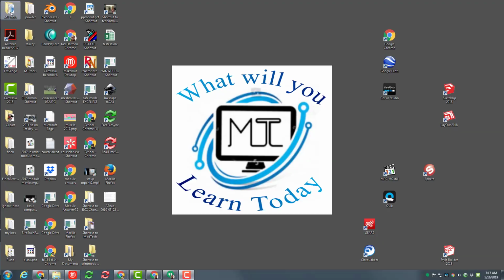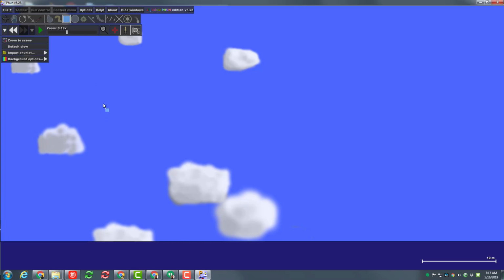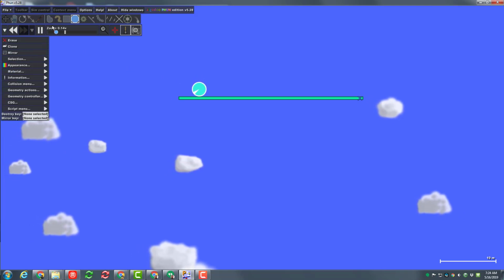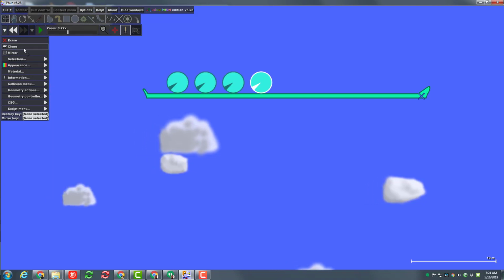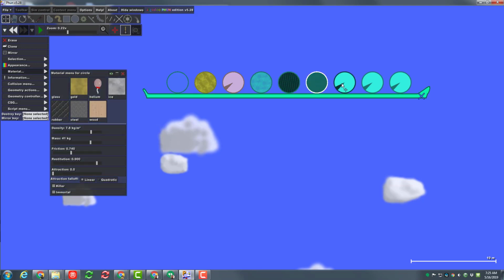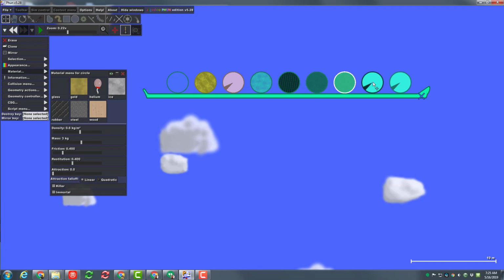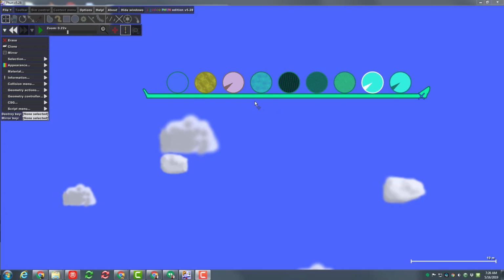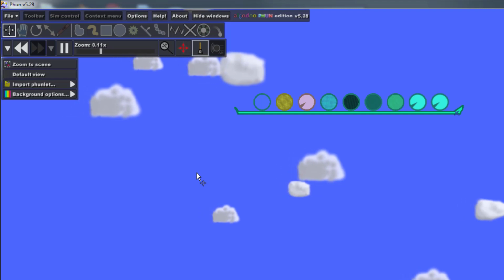Phun Physics - How fast do they FALL?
The Phun Physics Simulator is an amazing tool to learn a bit about physics and have a ton of fun.  It is Free and works on older computers quite well. Amaze yourself with the concepts  you can grasp and the contraptions you can create using the awesome lessons in our channel.